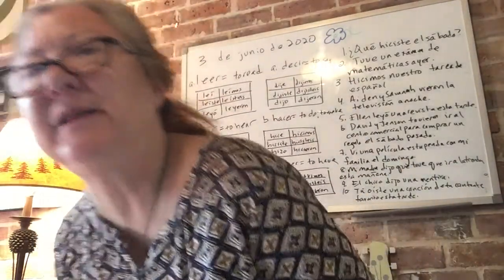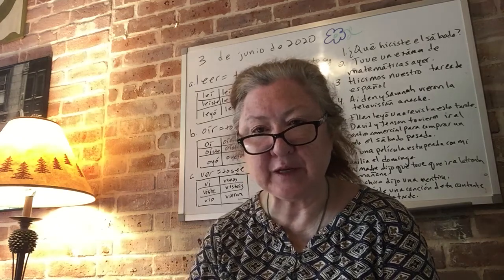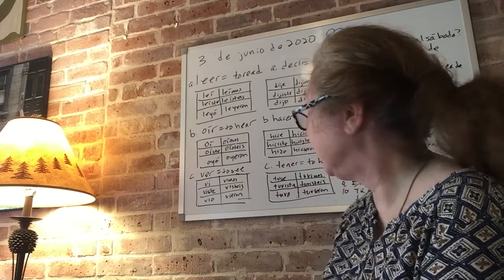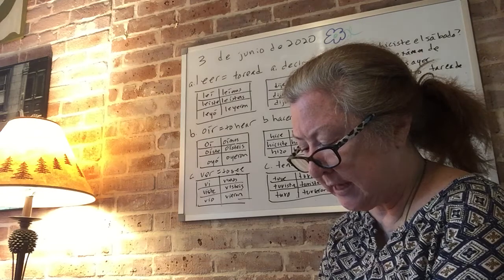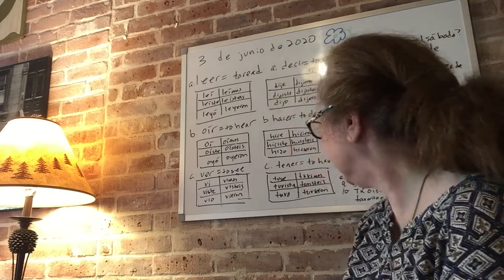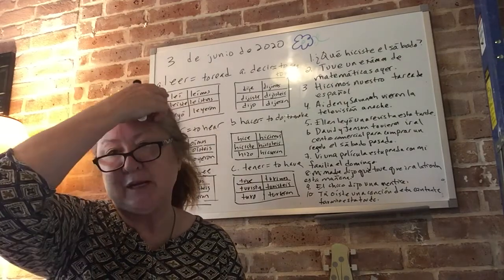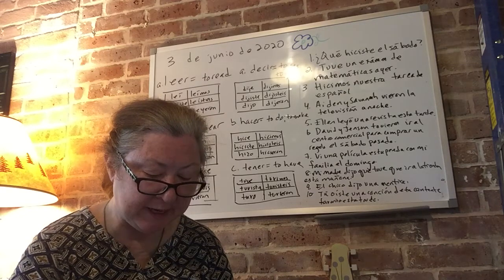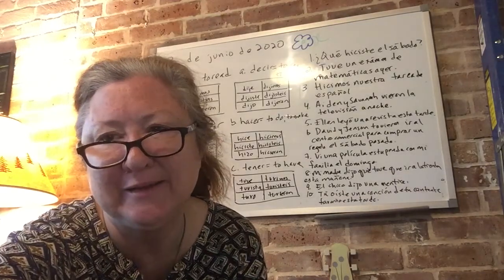Preterite tense of leer, oir, ver, decir, hacer and tener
Guided notes 📝